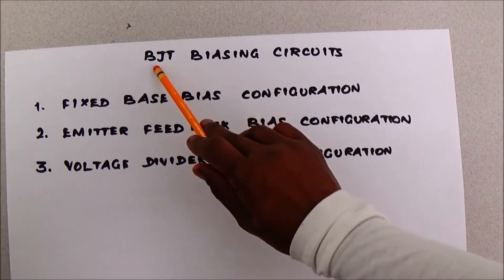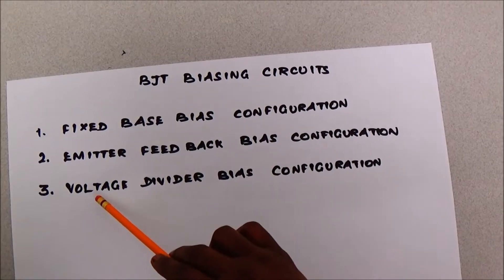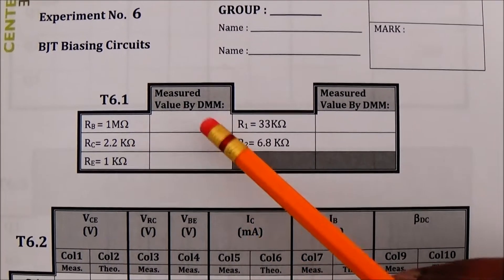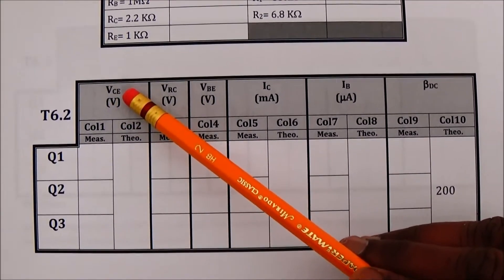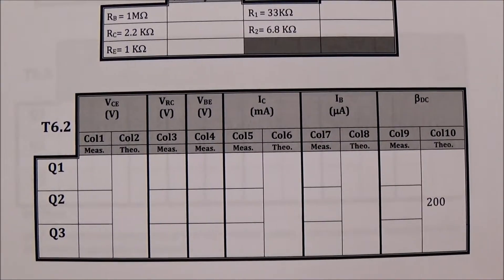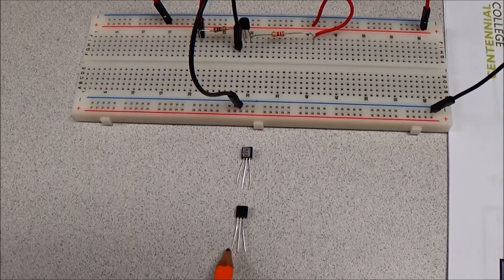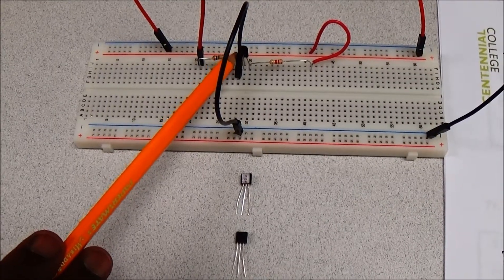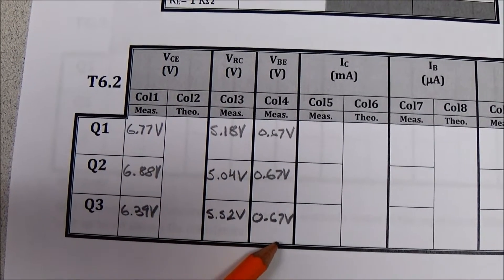BJT Biasing Techniques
This video includes:
1. Fixed Base Bias
2. Emitter Feedback Bias
3. Voltage Divider Bias